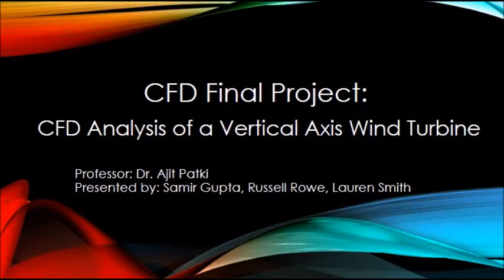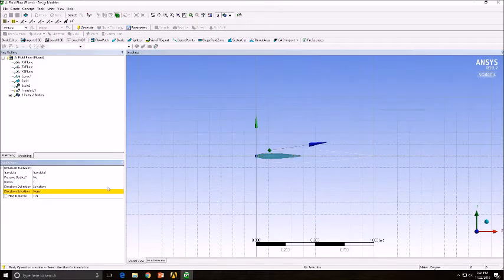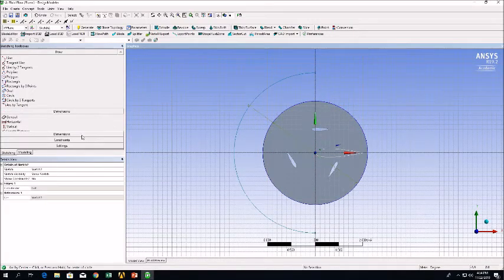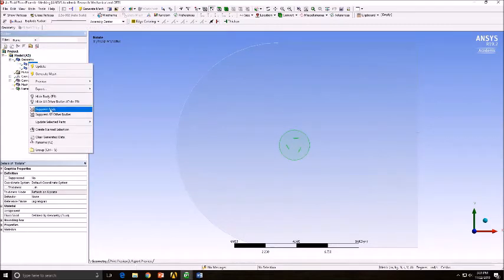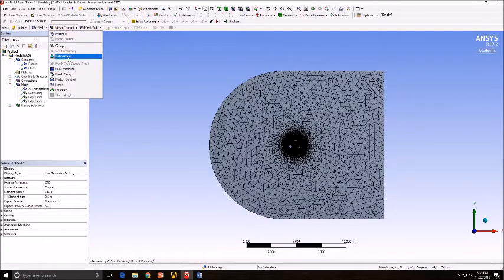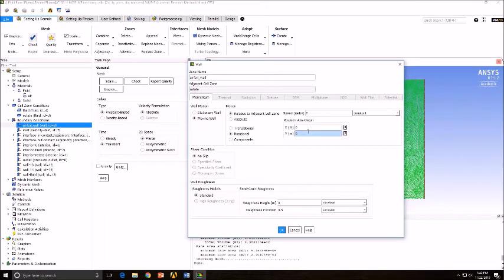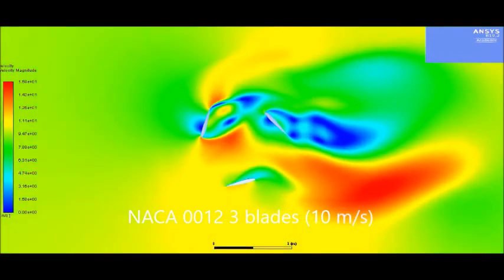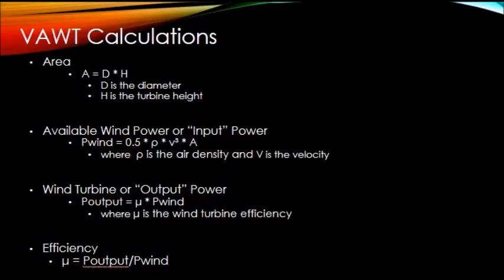CFD Vertical Axis Wind Turbine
This video will describe how to make a vertical axis wind turbine on ANSYS Fluent.